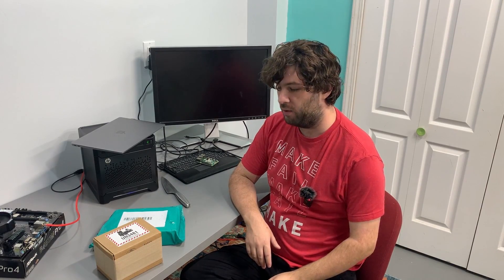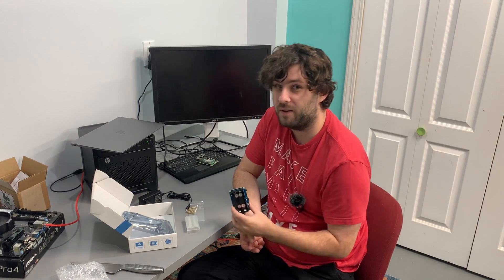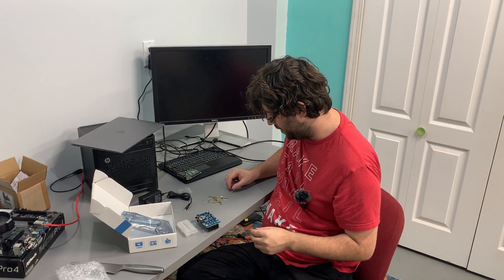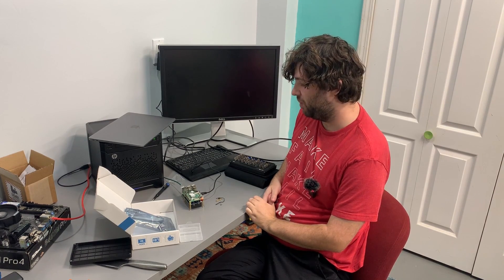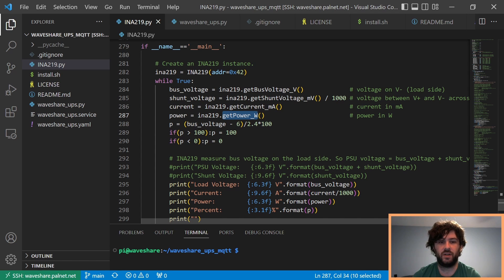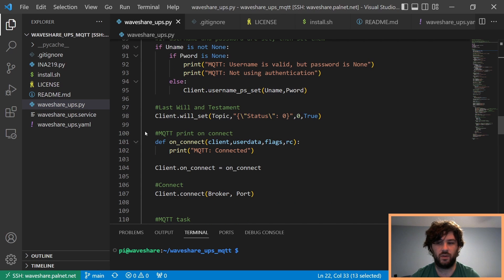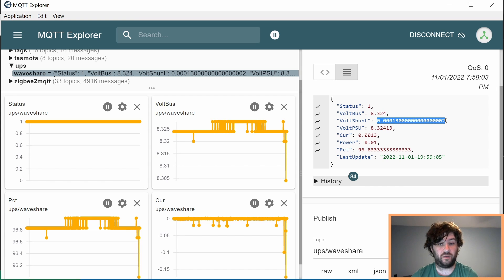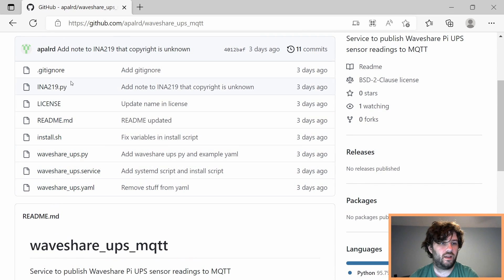Waveshare UPS Battery Backup for Raspberry Pi + Data Logging to MQTT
As some of you may know, I have a Raspberry Pi which handles all of the radios for Home Assistant. It runs ZwaveJS2MQTT (using the WebSockets connection to Home Assistant, not MQTT), Zigbee2MQTT (using MQTT), and RTL-433 (also using MQTT). So, it's fairly critical infrastructure. Usually, with critical infrastructure, I try to get it PoE powered so I don't have to worry about power bricks and can get battery backup via the CRS328 network switch in the basement (which is on a battery of its own). But, unfortunately, the connection between my upstairs laundry room and basement network closet is via fiber, so no power being carried there. I need another solution, and not wanting a giant AC UPS I decided on a tiny Pi UPS from Waveshare.

It's a hat for the Pi with two 18650 lithium batteries, a charger circuit, power monitor and balancing ICs, and an 8.4v to 5v buck converter to power the Pi itself. It comes with an 8.4v wall brick to power the whole thing, and is designed to be plugged in to wall power normally and transition to battery power without any interruption. But, that's still not good enough for me. I want the data collected to get into Home Assistant. So, I wrote a custom Python script to push the power monitor data to MQTT, and made a video about it.

There are 3 models from Waveshare and I believe the software will cover all 3 correctly - the 'A' model has female 40 pin header (on TOP of the Pi), the 'B' model has pogo pins (the one I have, on the BOTTOM of the Pi), and the 'C' model uses a single pouch cell and is for the Pi Zero. Let me know if you have an A or C model with issues (via a Github issue preferably).

My Discord Server, where you can carry on the discussion or suggest future topics:

Link to the software I wrote to read data from these boards and send it to MQTT:

Link to the Pi UPS 'A' model (female pins to mount on top of the Pi):
At Amazon

Link to the Pi UPS 'B' model (pogo pins to mount on bottom of the Pi, the one I bought):
At Amazon

Link to the Pi UPS 'C' model for the Pi Zero:
At Amazon

Chapters:
00:00 - Introduction
01:04 - Story Time
02:36 - Assembly
04:55 - Software
09:15 - MQTT Explorer